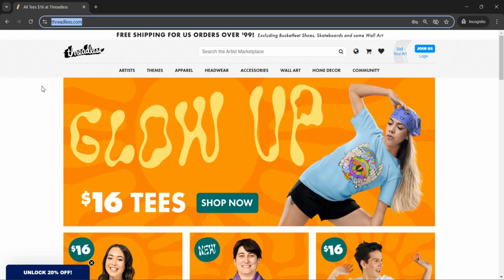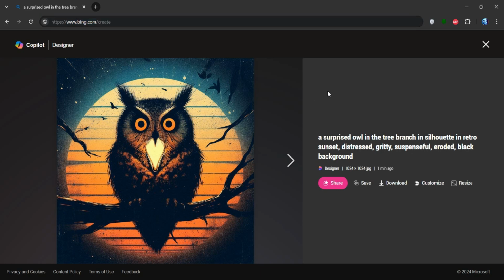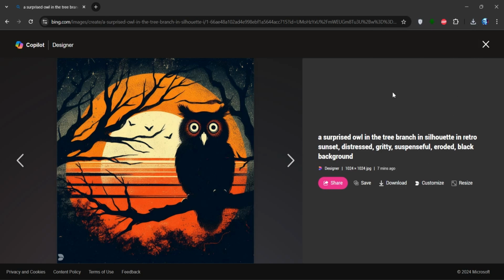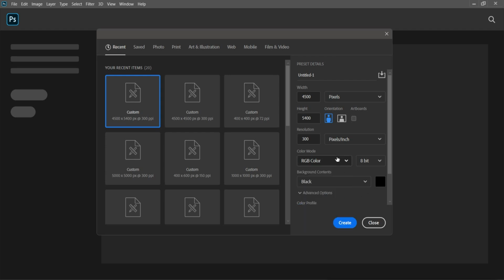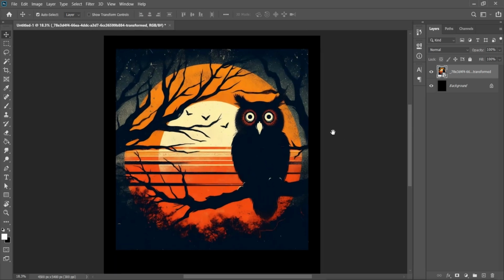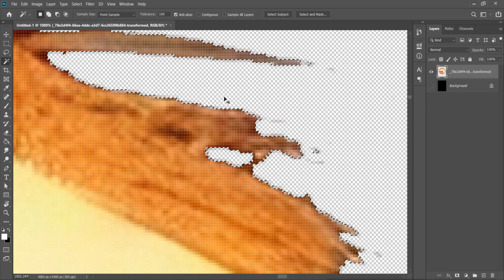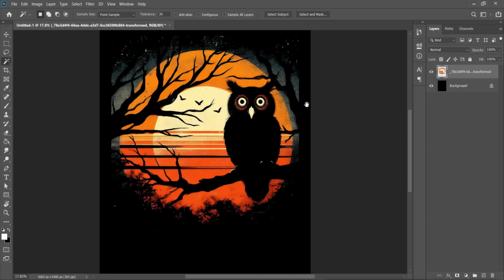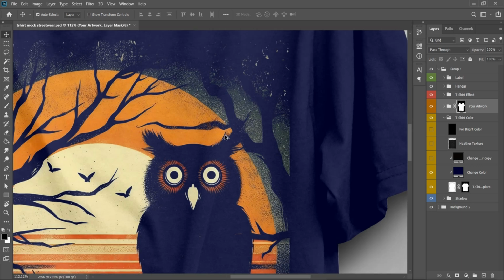Step by step t-shirt design tutorial using Dall-e 3 Ai and Photoshop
Make multiple graphic t-shirt designs like this to scale your designs for redbubble, merch by amazon, teepublic, and many more.

Dall-e 3 prompts:
a surprised owl in the tree branch in silhouette in retro sunset, distressed, gritty, suspenseful, eroded, black background